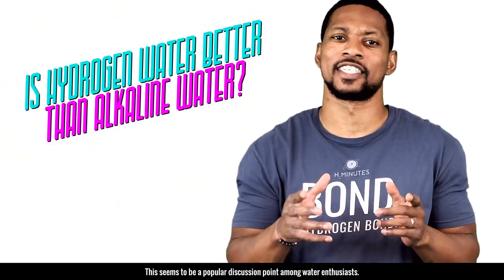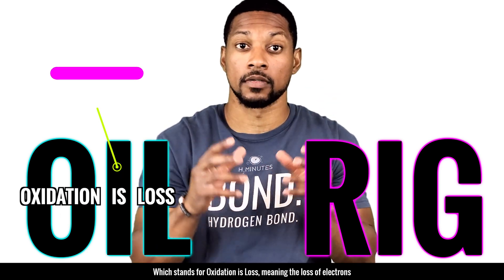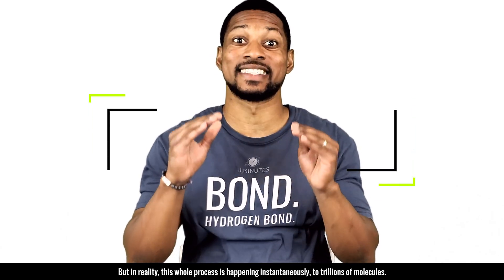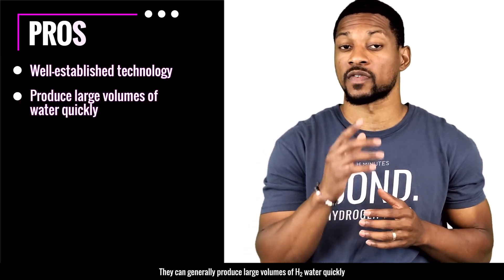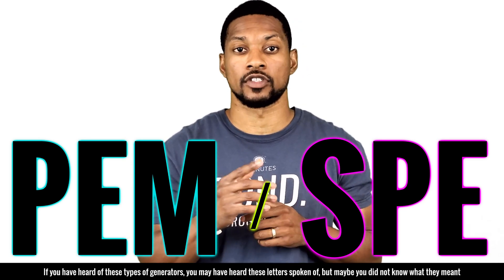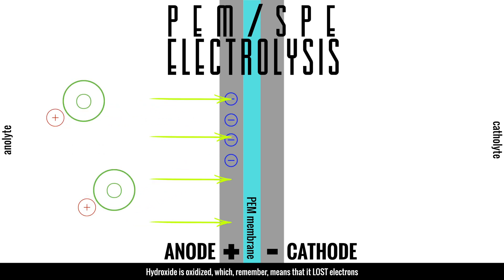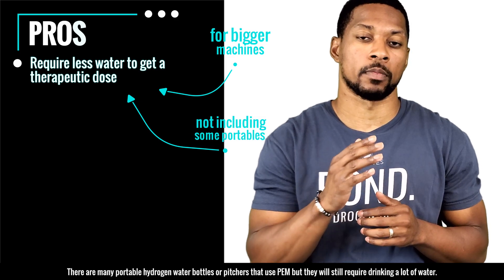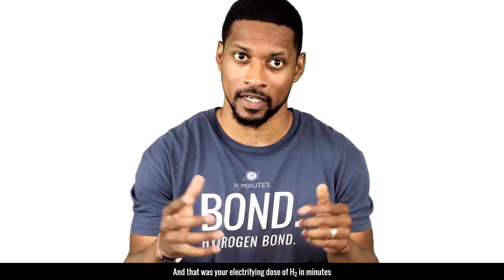Alkaline Water Ionizers vs. Hydrogen Water Machines: How They Work - Ep. 66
Alkaline water or hydrogen water? What's better? Better yet, let's talk about how they are made and how the technology in those systems works.